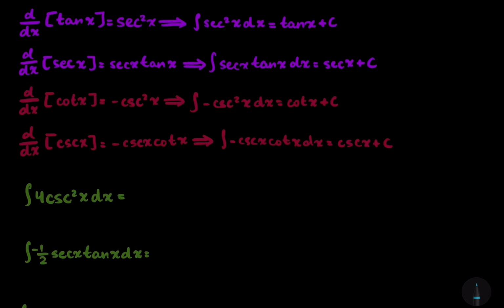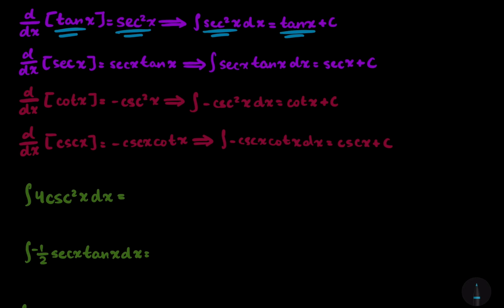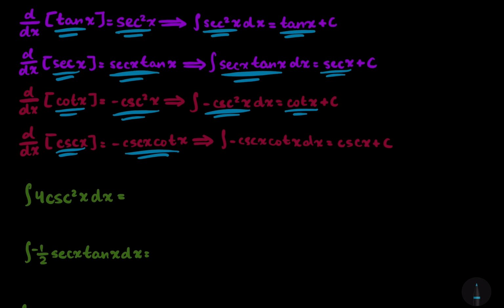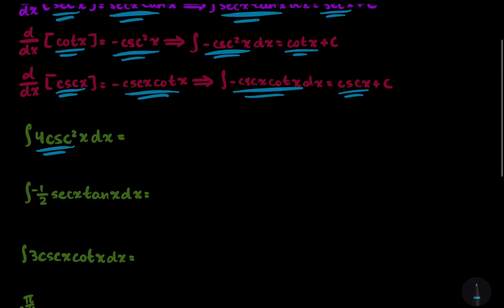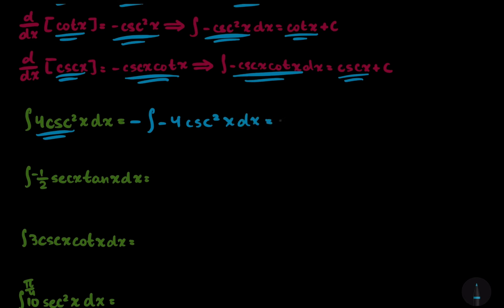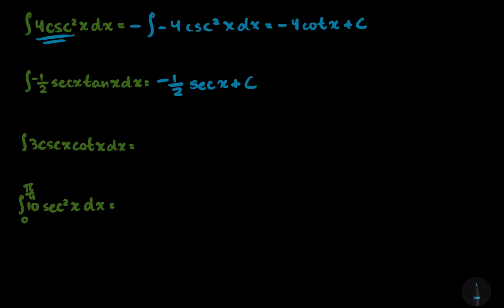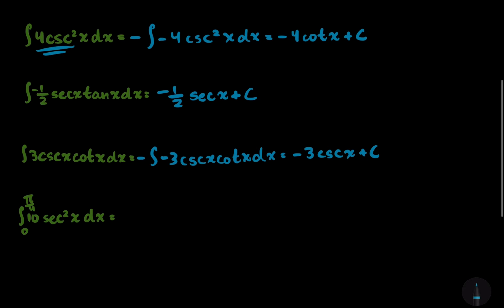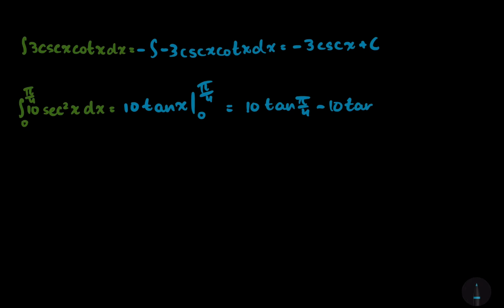Integrating Trigonometric Functions - Calculus I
This video briefly discusses integrating different trigonometric functions using the derivatives of reciprocal and complementary trigonometric functions.